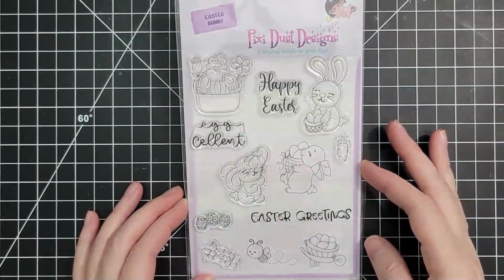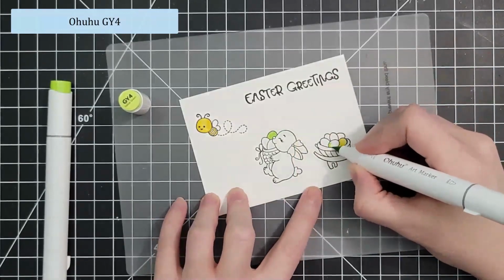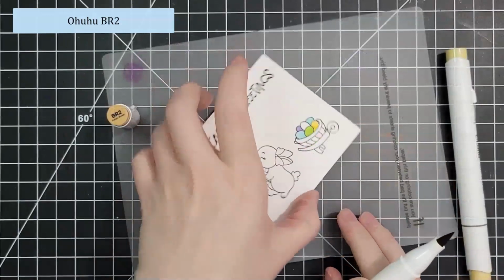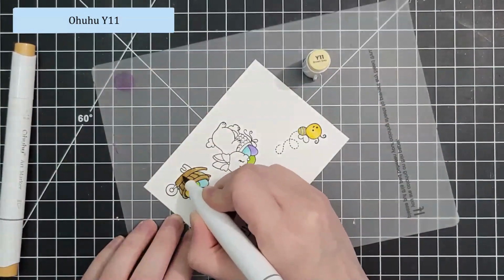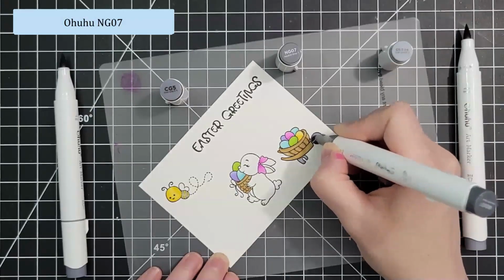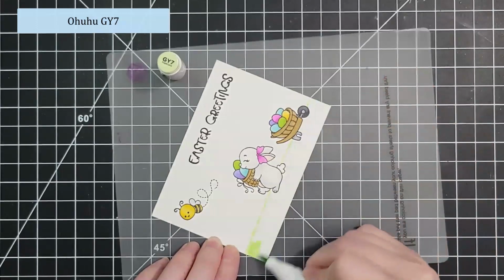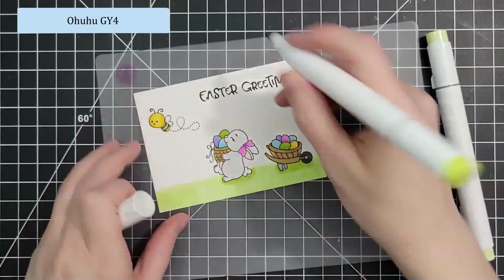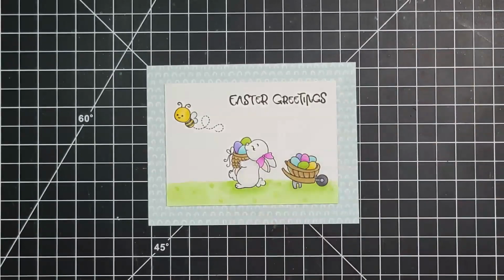Cutie Pie Easter Bunny Card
STAMPS
• Pixi Dust Designs, Easter Bunny Stamp Set

OTHER SUPPLIES
• Ohuhu Honolulu B 120 Color Alcohol Marker Set—Brush and Bullet Tips

ADHESIVES
• Bearly Art Glue
• Nuvo, Deluxe Adhesive
• Beacon, 3 in 1 Advanced Craft Glue
——— 1 Pack
——— 2 Pack BETTER VALUE

EVERYDAY  TOOLS
• Accent Opaque 120 lb Cardstock
• Gemini Jr. Double Sided Cutting Plates CHEAPEST I’VE FOUND!
• Altenew, Scoring Board (Yup. I have both.)
• Misti Stamping Tool (If you only get one, get this one.)
• Gemini Jr. Electronic Die Cutting Machine

Links can be used at no additional cost to you and I earn a small percentage of the sale. It helps me to bring you more free content like this video and printable.